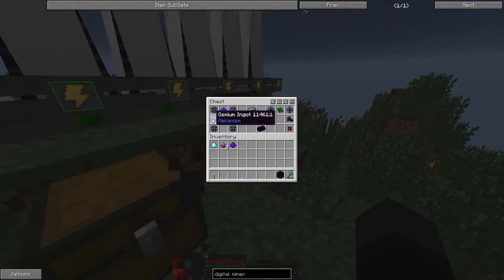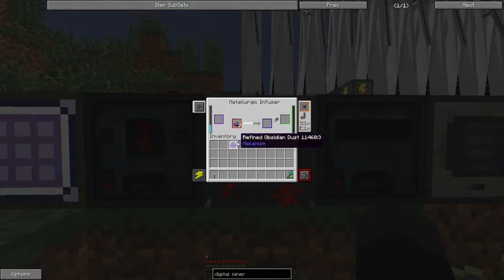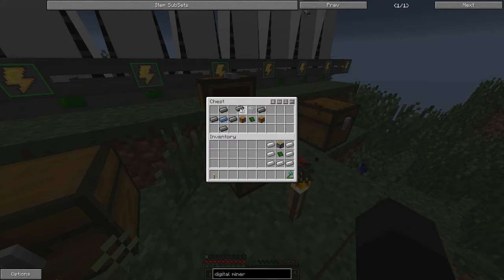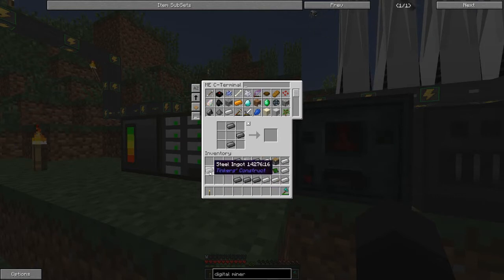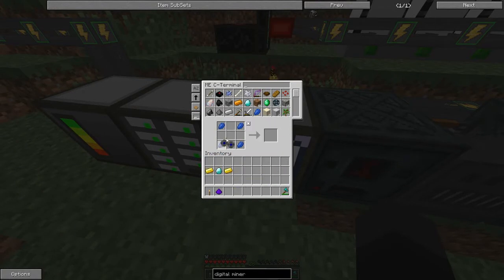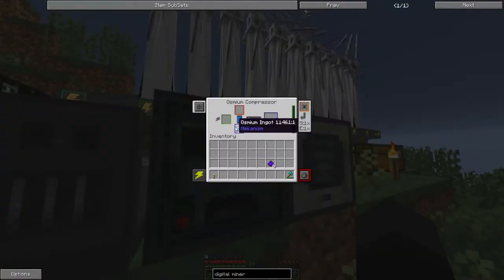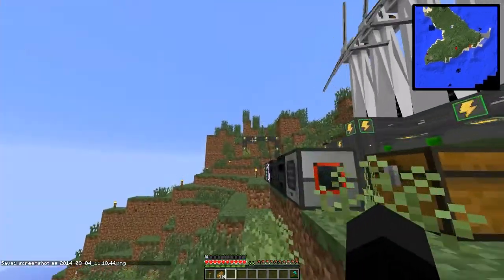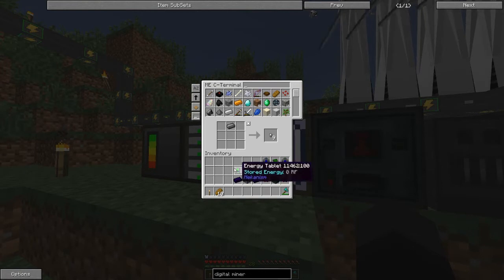Minecraft; Ep. 2 - Digital Miner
In this episode I am constructing the digital miner so I can get materials easier. This will make life a lot easier on me so I can focus more on building than resource gathering.

AT Launcher (What you need to play to get to the mod pack I'm using);

Credits to MadPixel for thumbnail Font